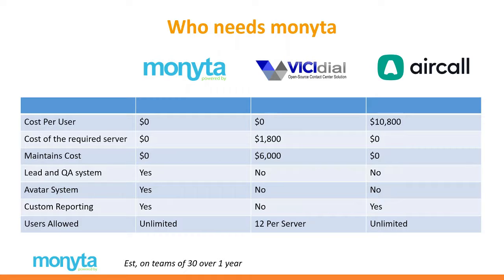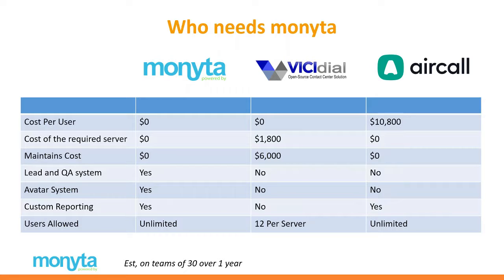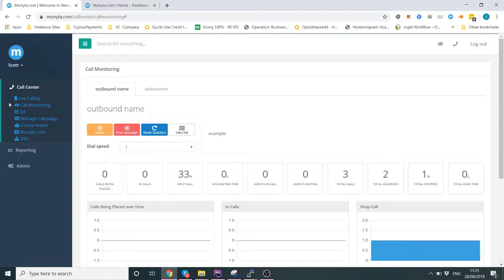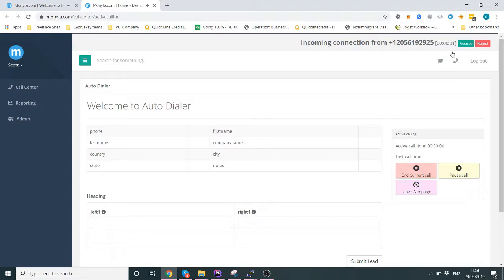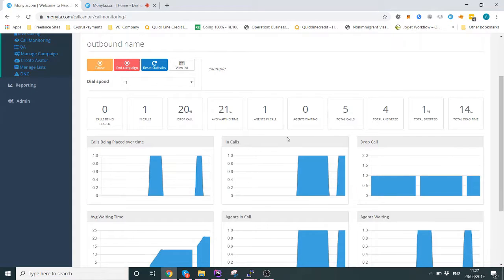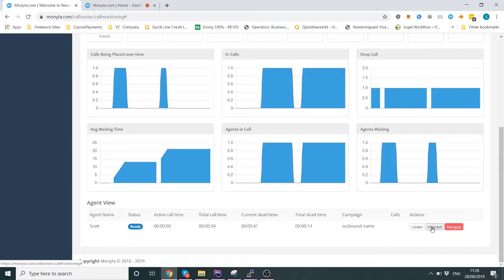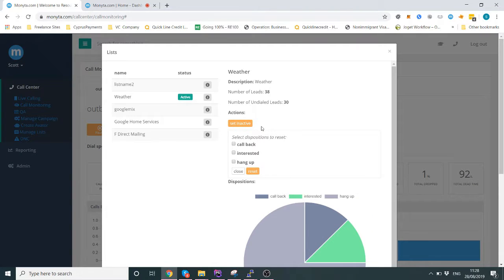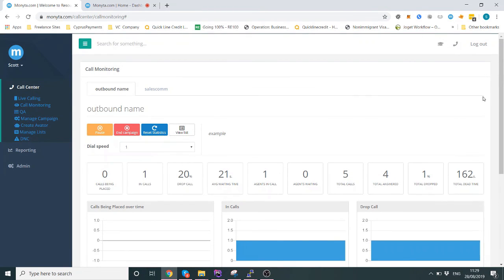Monyta Call Center Demo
Presentation and Software Demo of predictive dialer